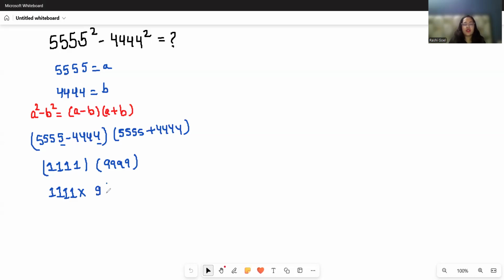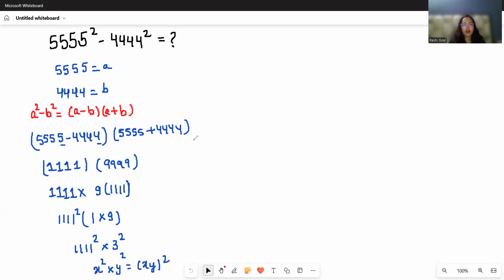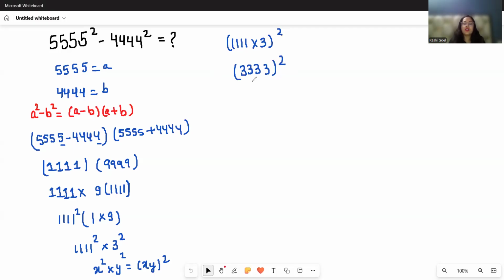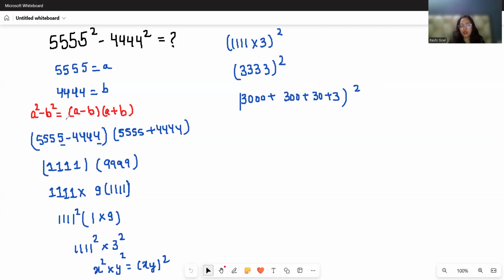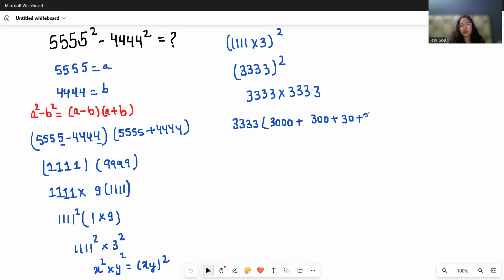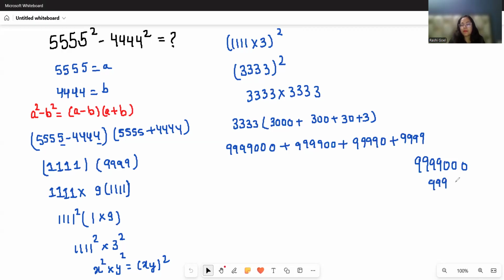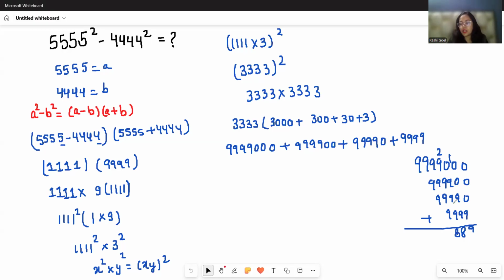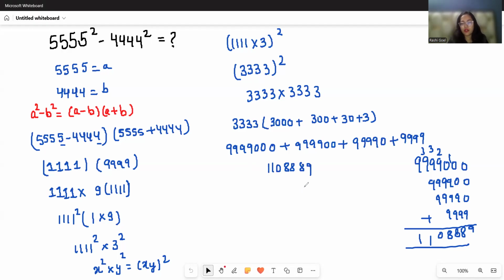5555^2- 4444^2 Without Calculator | Fast & Easy Maths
In this video, we solve 5555² − 4444² using a super easy shortcut that avoids long multiplication.
Most students think this question takes time, but with the right approach, it becomes a 5-second trick!
✔ Step-by-step explanation
✔ Mental math trick
✔ Perfect for school students, competitive exams & puzzle lovers
✔ Clear breakdown for fast understanding

Watch till the end to learn how to apply this shortcut to ANY large numbers!